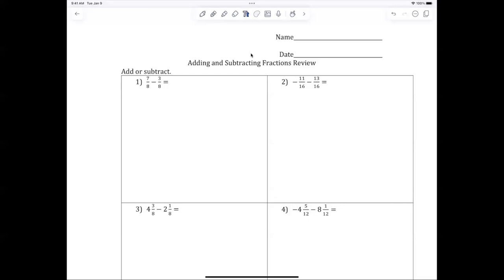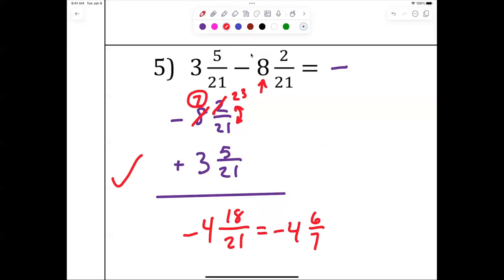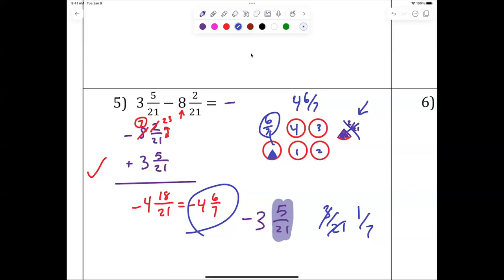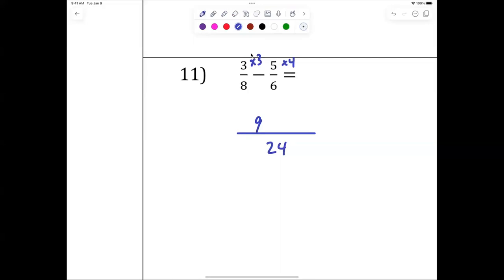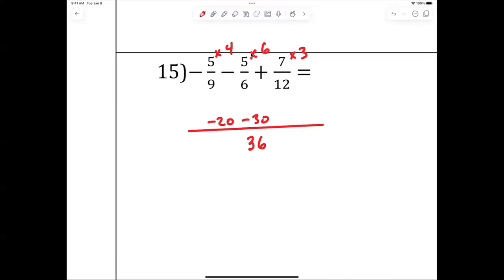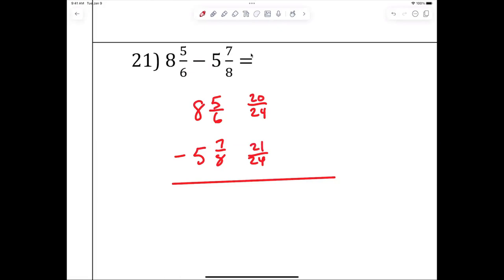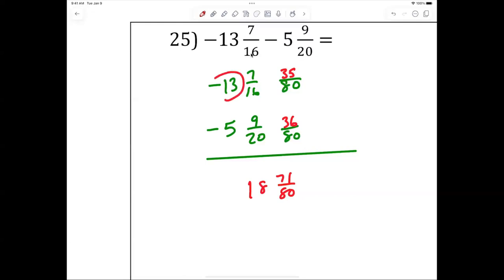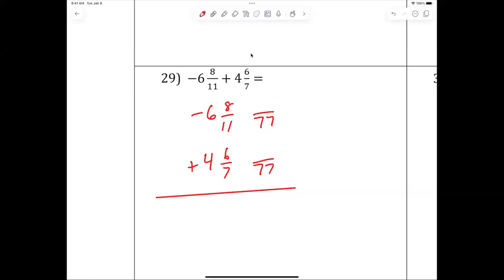Pre Algerba adding and subtracting all types of fractions review odds